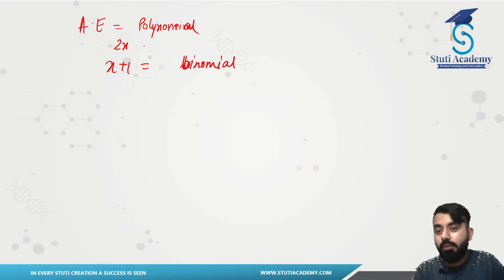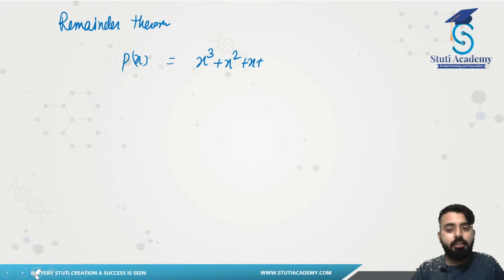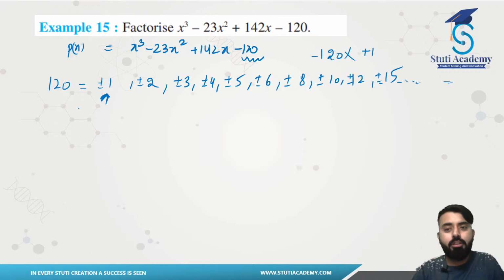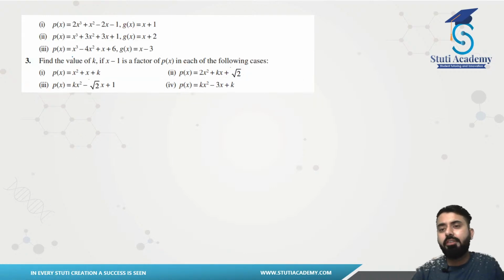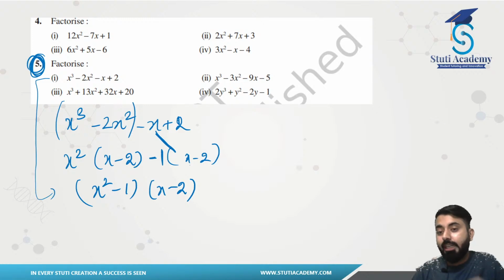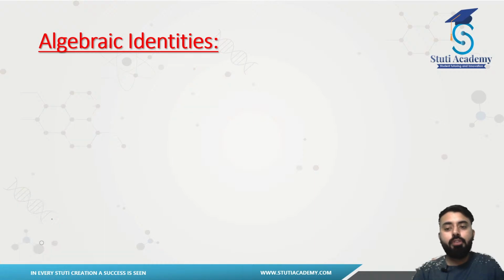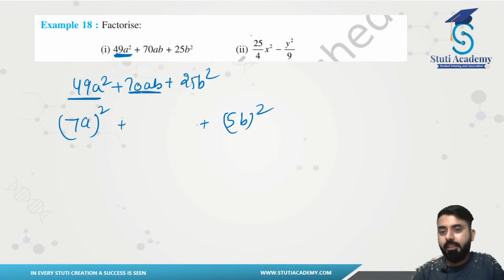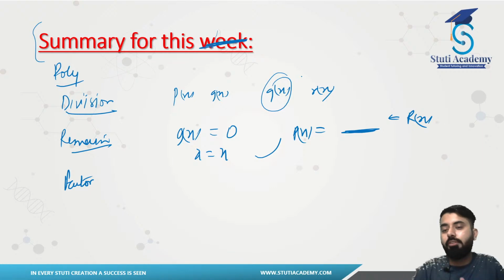Class - 2 | Polynomials (Chapter 2) for Class 9th | Class 9th Maths | Stuti Academy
Hello Everyone!

In continuation with the mathematics series, today we will move forward with the next chapter of Class-9 that is Polynomials.

Watch this video till the end and try to understand all the concepts properly.

Do let us know your views about this video in the comment section below.